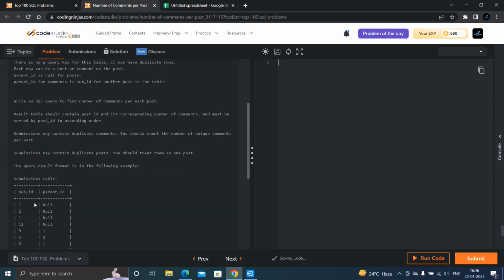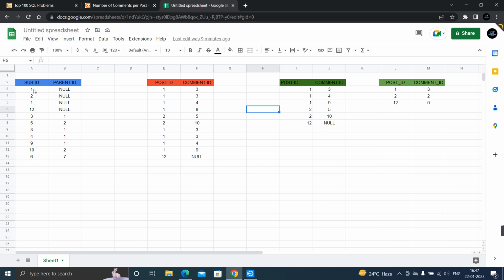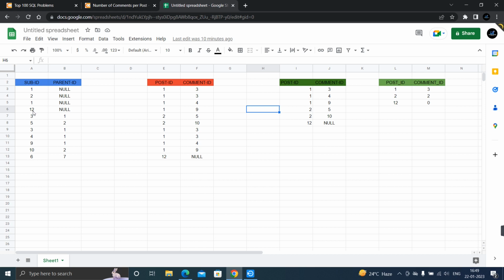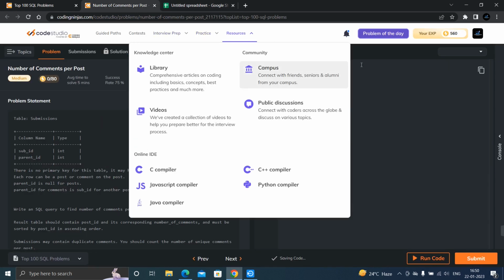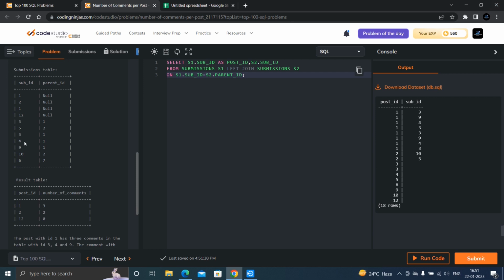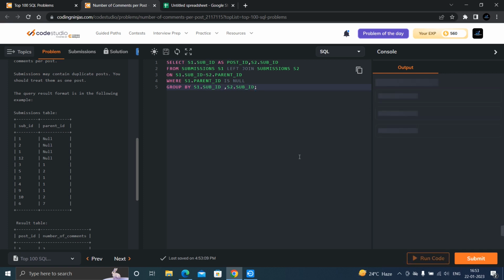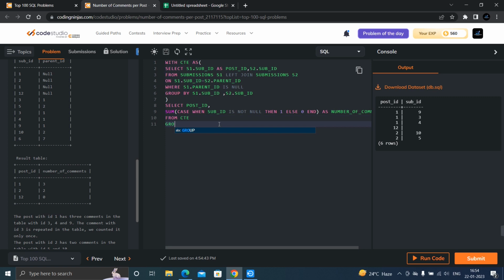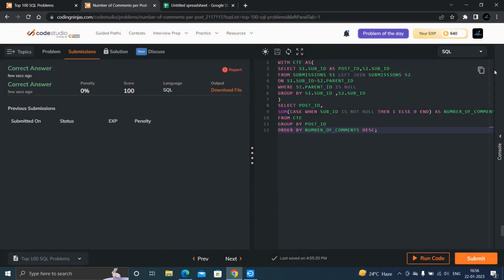SQL Interview Questions: How to Stand Out and Land Your Dream Job✌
Want to ace your SQL job interview? This video will give you the edge you need. We cover the most frequently asked SQL interview questions and provide detailed explanations and examples to help you understand and answer them with confidence.